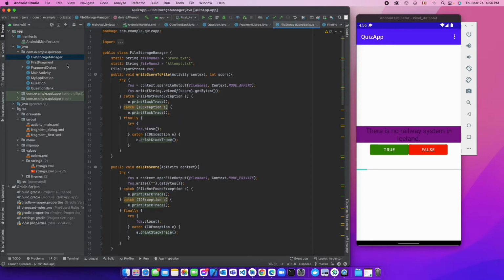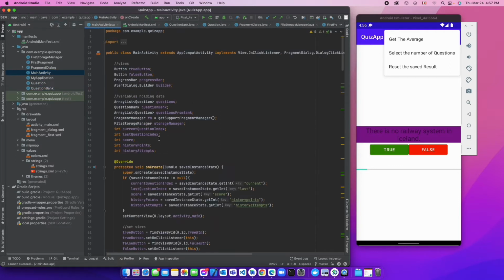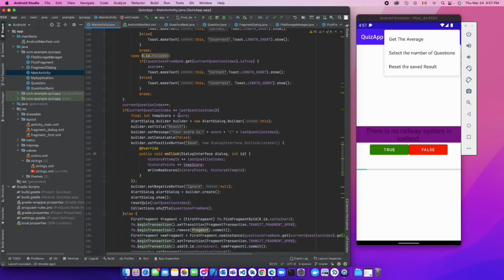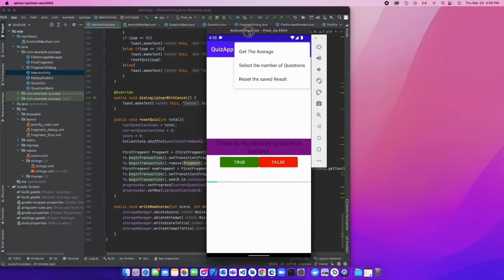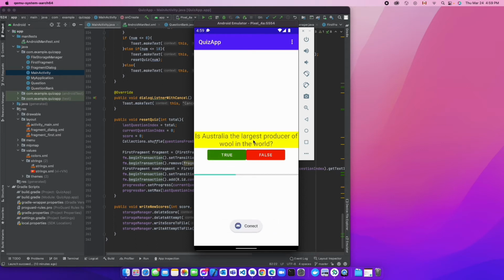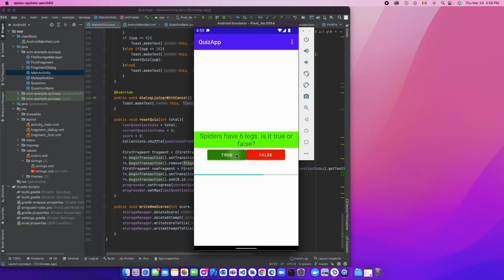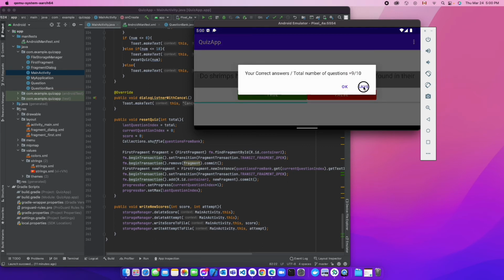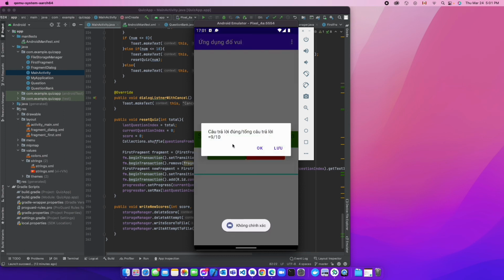Quiz App | MAP524 Assignment